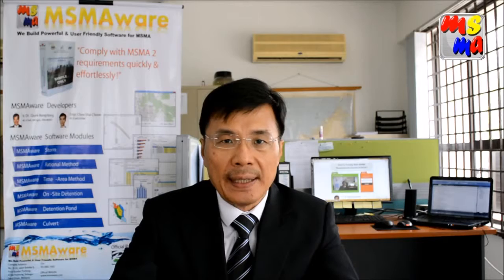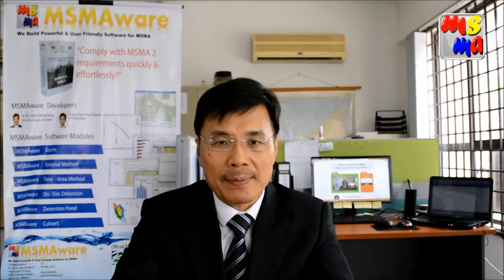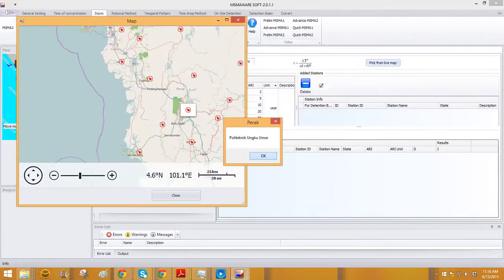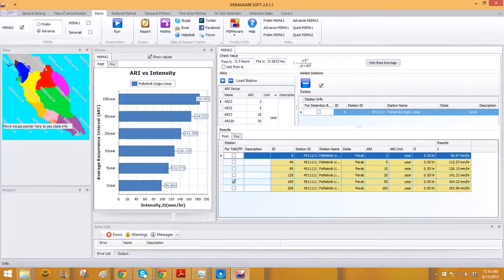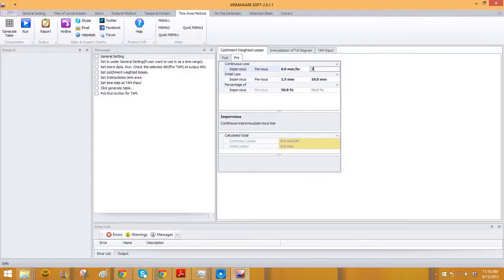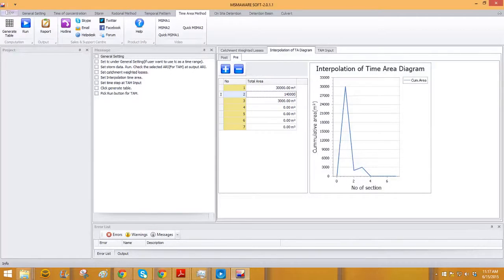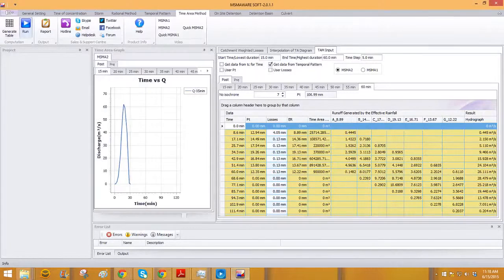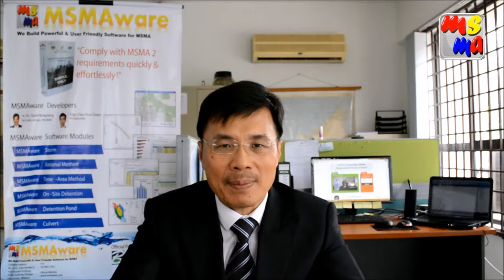How to Apply Time Area Method in MSMA Manual Saliran Mesra Alam Malaysia by JPS MSMAware drainage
Dr. Quek's tips on MSMA- How to Apply Time Area Method in MSMA Manual Saliran Mesra Alam Malaysia by JPS MSMAware drainage. How to Correctly Determine the Design Storm in MSMA?
Which storm guideline has the best storm data? Answer: HP1, HP26
Reasons: 1. More up-to-date Data: Up to 20 years of additional storm data, more stations, 10/20 km grids.2. Other Considerations: Better temporal patterns, CCF (Climate Change Factor), ARF (Areal Reduction Factor).
Choice of Storm Data affects:Computed Peak Discharge (for sizing of drainage structures like bridges, culverts and On-Site Detention Basin)Computed Hydrographs (for design of detention basin)If design storm is wrong, so will the computed peak discharge and hydrographs, and the resulting drainage structure sized.
Why HP1 (2021) is lower than MSMA (2011) in the Case Study: Storm IDF data is a random process.Some values higher due to climate change i.e., global warming.But some (like in this case) may be lower due to longer period of record which gives more accurate prediction of design storms.Thus, it proved the importance of computing using all available guidelines and compare the values before adoption.
MSMA2 Workshop A- MSMA2 Basics I- Design Requirements, Procedures & OSD Design
MSMA2 Workshop B- MSMA2 Basics II- Design of Detention Basin
MSMA2 Workshop C- Practical Guide to the Preparation of Erosion and Sediment Control Plan (ESCP) for Engineers
MSMA2 Workshop D- MSMA2 Basics III- Hydrologic & Hydraulic Modelling Using HEC-HMS & HEC-RAS by US HEC
MSMA2 Workshop E- Practical Hands-On Hydrological Design and Analysis Bootcamp I- How to Design and Analyse A Typical Drainage System from Scratch?
MSMA2 Workshop F- Practical Hands-On Hydrological Design and Analysis Bootcamp II-  How to Design On-Site Detention (OSD) and Detention Basin from Scratch?
Here are the steps to sign up for FREE Membership:
1. Firstly, watch the video on how to signup
2. Next, Go and signup for FREE Note: Please select: Standard Member storm (restricted)
The workshop emphasizes the practical application of spreadsheet templates and other tools to solve real engineering problem in case studies. It is aimed at equiping a new engineer with the technical skill to perform the tasks as required in MSMA.
Please watch "Dr. Quek's Tips on MSMA Series": Part 1: How to Correctly Determine the Design Storm in MSMA?
Part 2: How to Correctly Apply the Rational Method in MSMA?
Part 3: How to Correctly Apply the Time-Area Method in MSMA?
Part 4: How to Optimize the Design of On-Site Detention (OSD) in MSMA?
Part 5: How to Optimize the Design of Detention Basin in MSMA?
Part 6: How to Optimize the Design of a Drainage System in MSMA?
You will learn from scratch via a real case study how to optimize your design of On-Site Detention (OSD) using PC and spreadsheet templates to meet the requirements of Approving Authorities.
Day 1: Introduction to MSMA. Concept of major/minor storms. Design storm ARI’s. Changes between the first and second editions of MSMA in terms of key design parameters including: storm intensities, temporal patterns, design peak discharges, and storage volumes of OSD, detention basins and sediment basins.
Day 2: Hands-on training on how to perform basic hydrological computations using Excel spreadsheets. Three basic computations involving rainfall and runoff in MSMA are covered: (1) Design storm IDF (Intensity-Duration-Frequency) curves and temporal patterns, (2) Design peak discharges via the Rational Method and (3) Design hydrograph via the Time-Area Method. Participants will learn through step-by-step worked examples.
Day 3: Design of OSD (On-Site Detention) using three differ